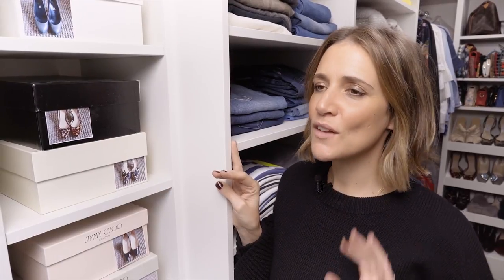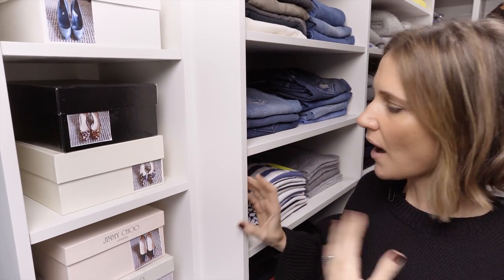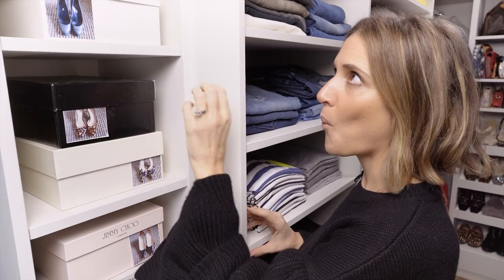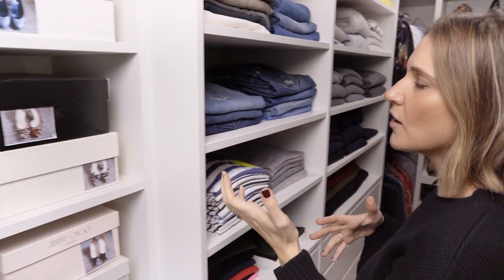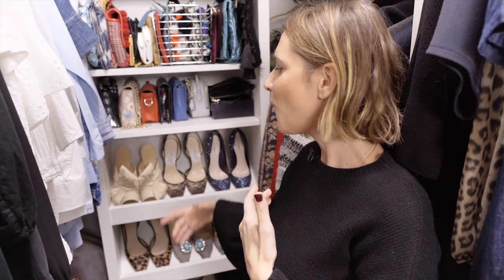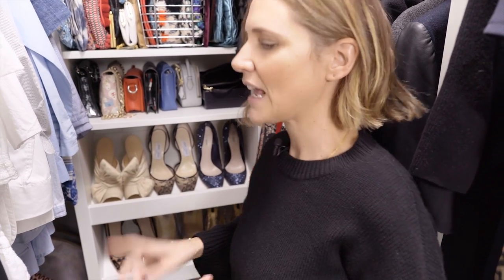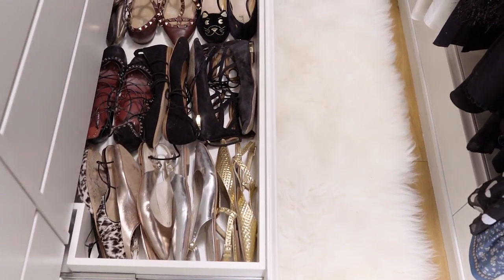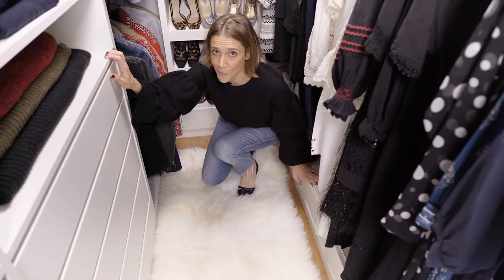Wardrobe ICONS tv - How should I store my shoes?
How should I store my shoes? Store and display your favourite heels and flats so that they are easy to access and wear with any outfit.